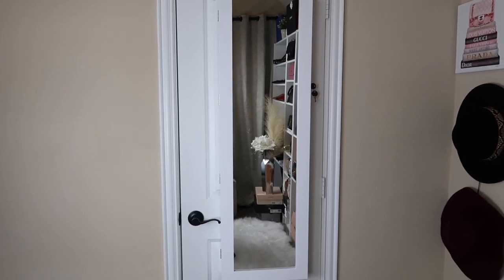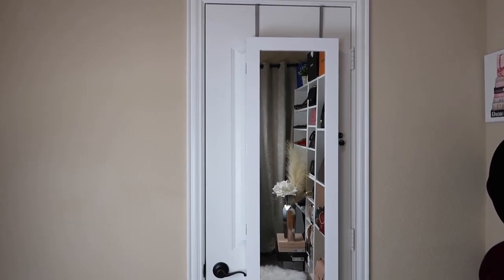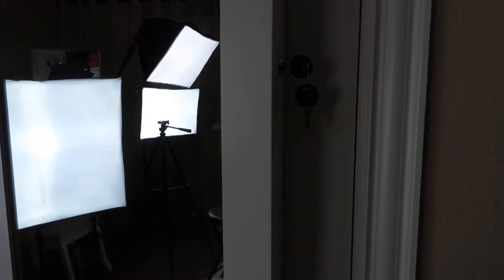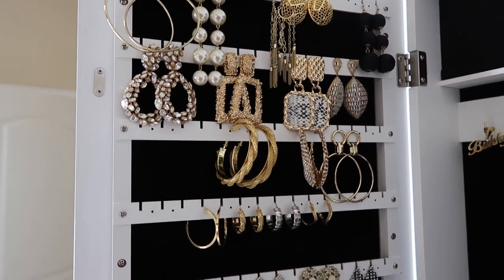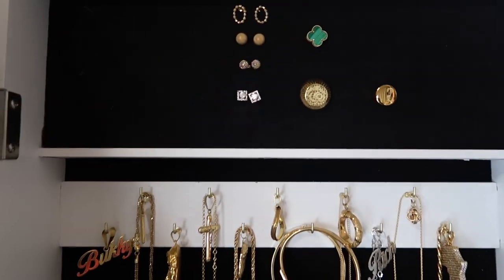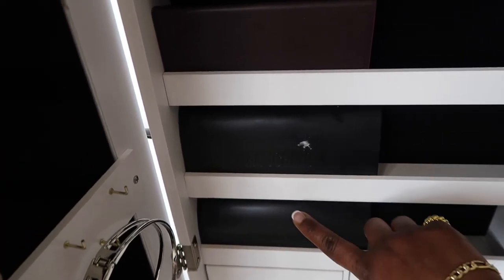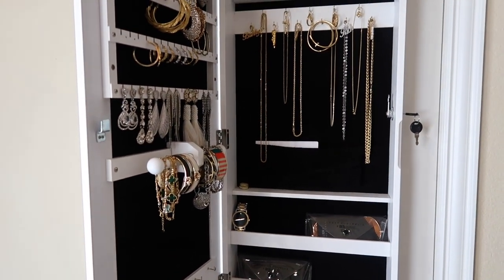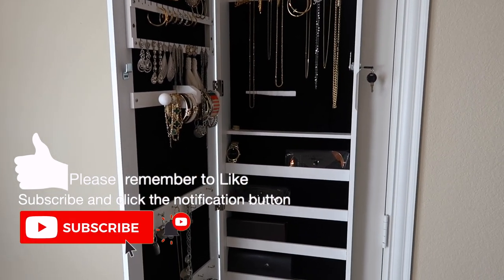Jewelry Organization Made Easy | My Jewelry Cabinet Review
Hello beautiful people, hope you all are doing well.
In this video I shared my review on my new jewelry organizer, I  recently purchased it from Amazon and I definitely had to share my opinion right away... I hope you enjoy the video!

Please leave me any questions you may have. Stay safe and take care! Always with love, XXX ❤️

ITEMS MENTIONED:
Jewelry Cabinet

Please lets stay in touch:
Personal Instagram acct: Relentlesslydriven